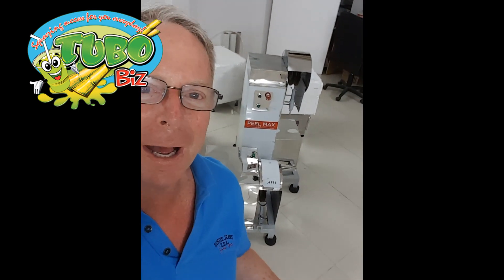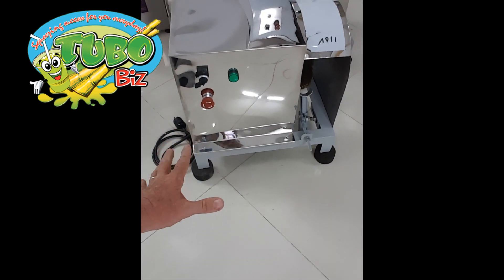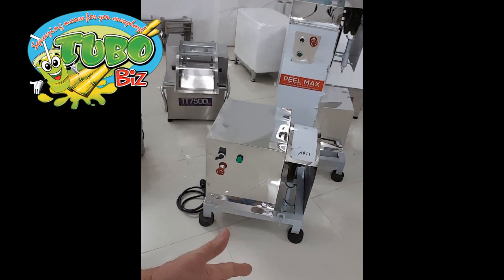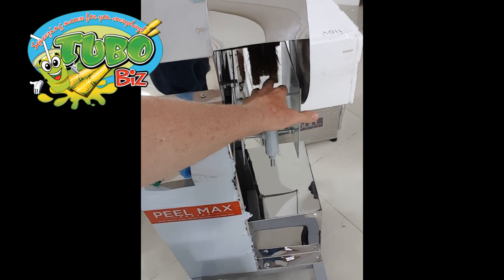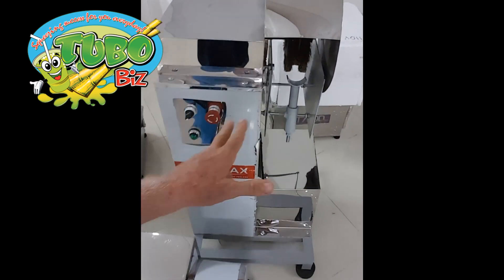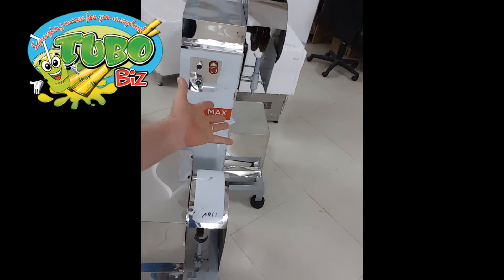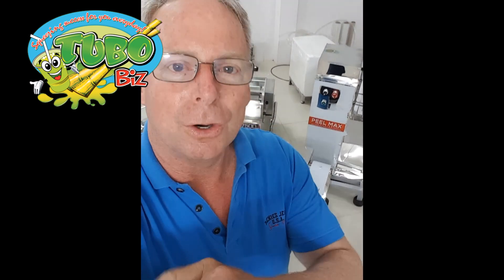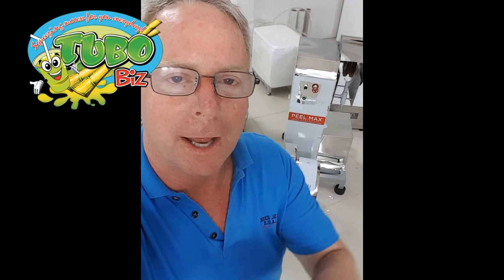What is the most practical sugarcane peeling machine for you?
TuboBiz makes the highest quality sugarcane peeling machines and are serious about customer service and warranty.